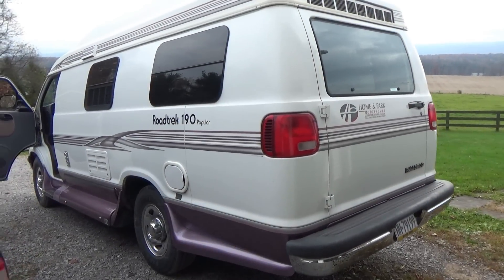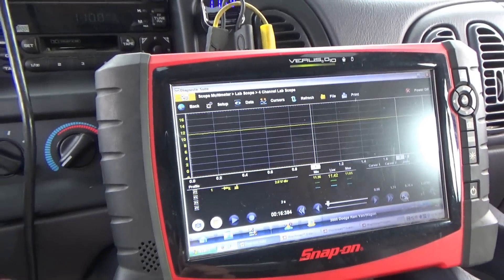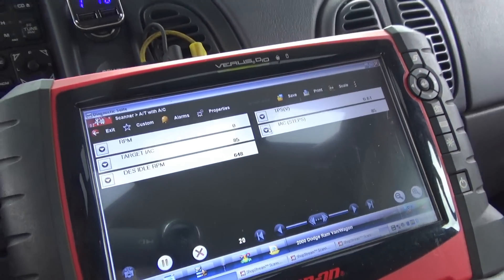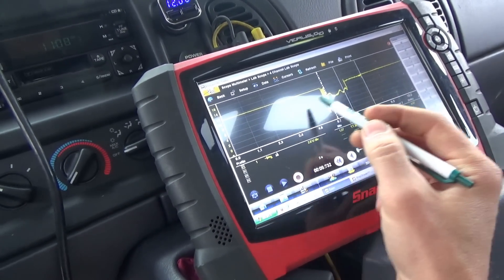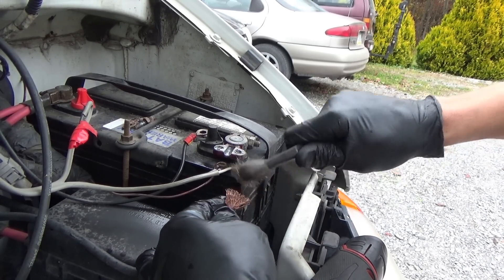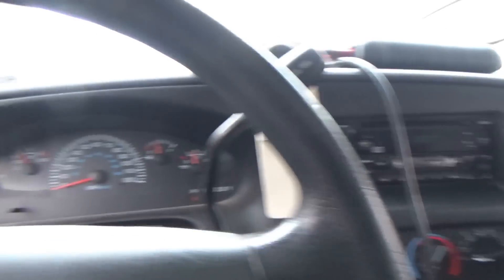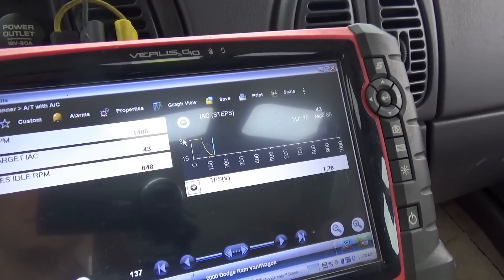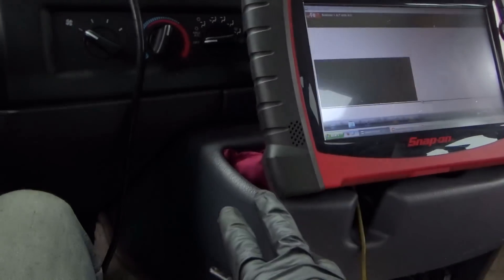Ram Camper Van is BACK! (Hot Start-STALL after X-country Trip?)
The big beast Ram 3500 Camper Van made it to the West Coast and back! 8,000 miles!

Owner says it drove great, but during the last few days of the journey, the phantom STALL after hot start issue came back...UH OH.
Also he noticed a few episodes of the Voltage gauge MAXING OUT and then going back to normal...HMMM.

Is the throttle body getting dirty AGAIN??
Or is there another VARIABLE?
Let's boot up the trusty Snap-On Verus, collect some data, and see if we can pinpoint this annoying issue.